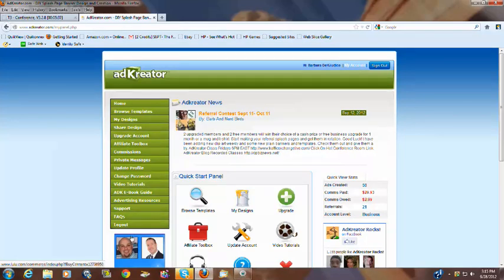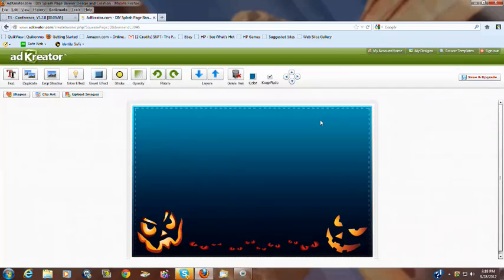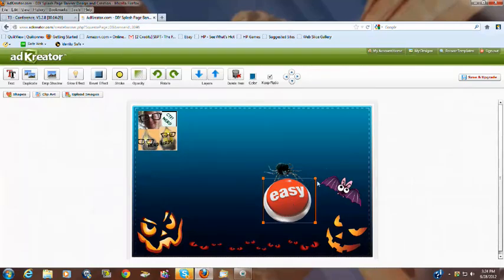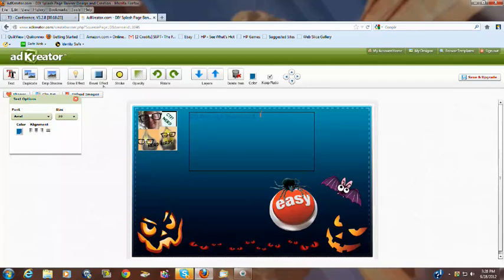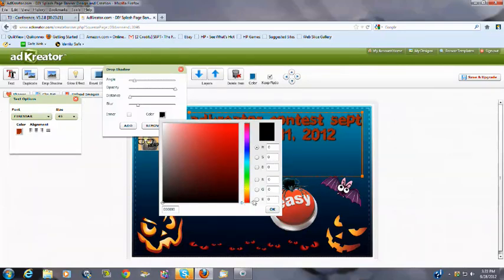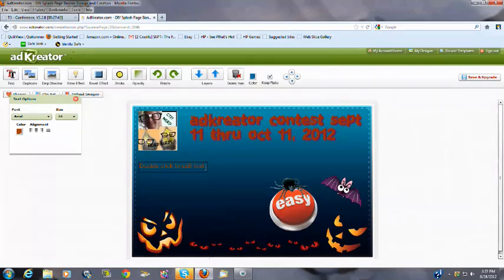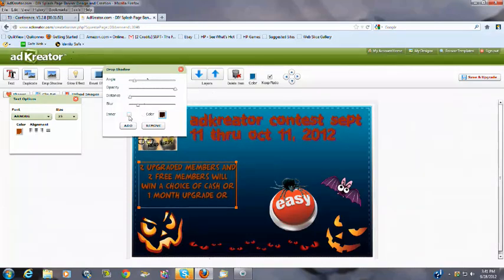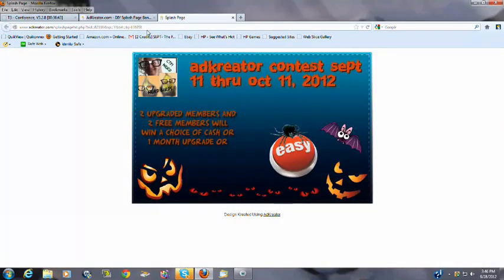AdKreator Class 3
adkreator class